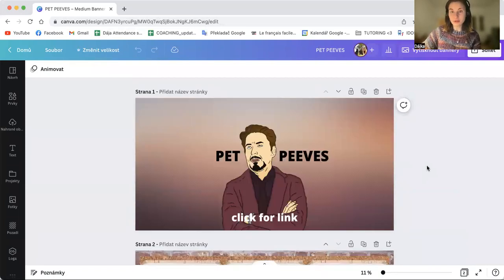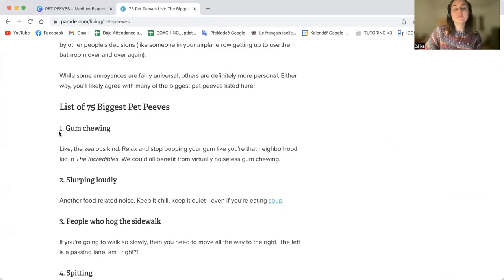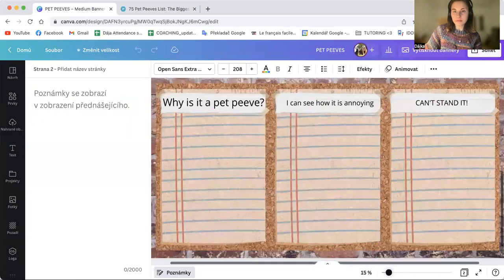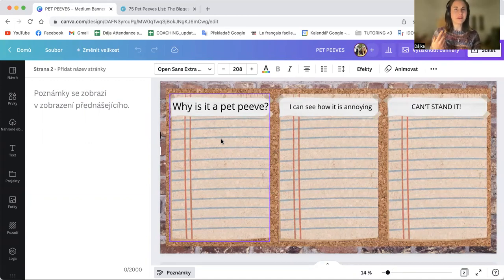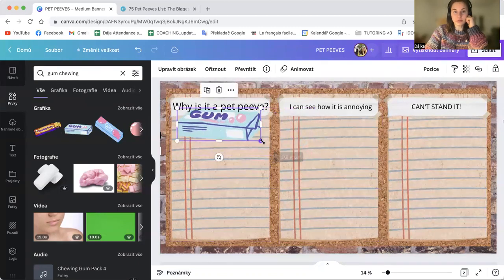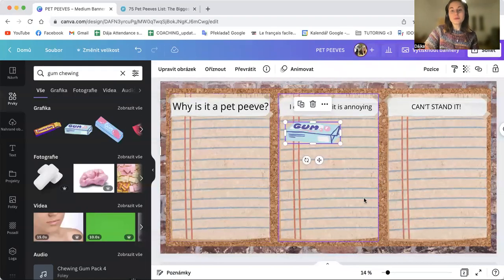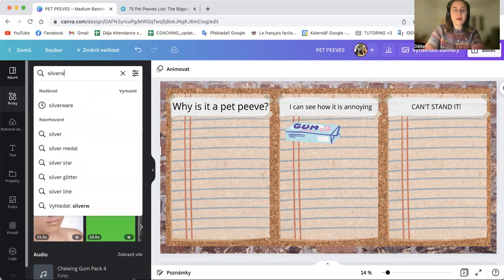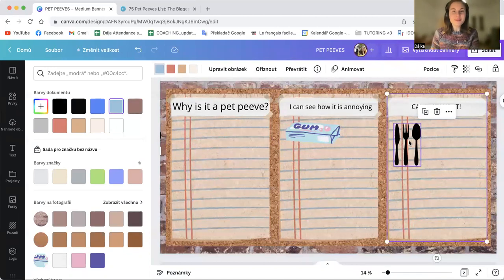Activity for online English tutoring lessons: PET PEEVES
In this video I explain how to use my template for an activity called PET PEEVES.